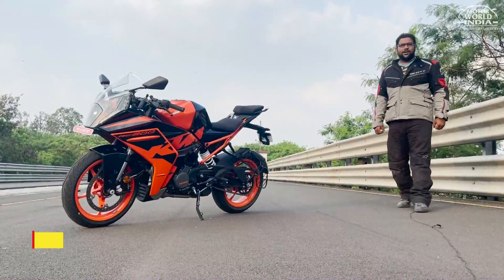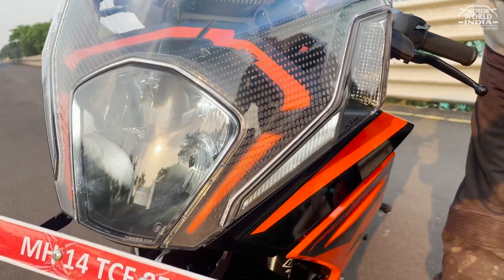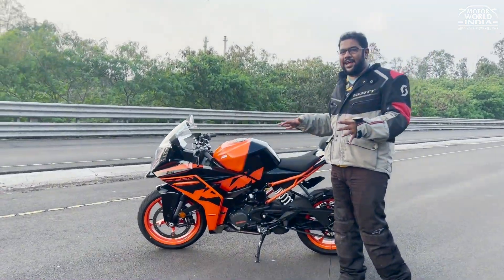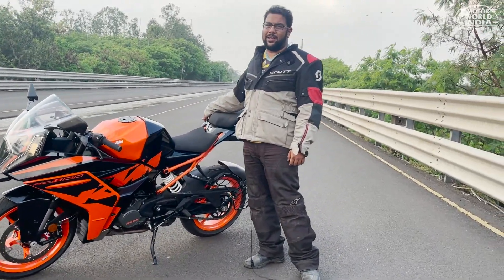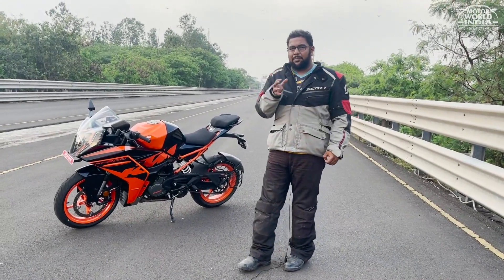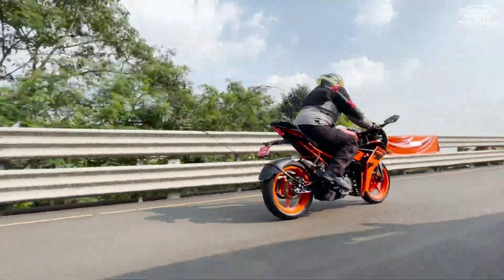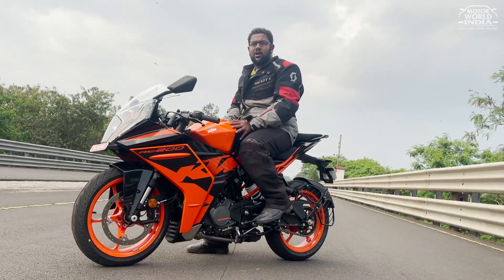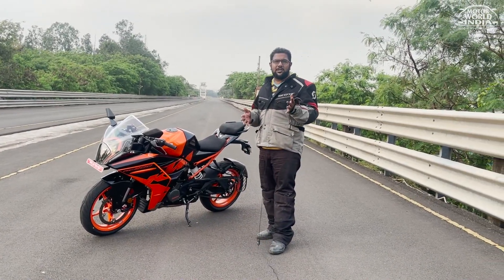KTM RC 200 | Detailed Road Test Review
KTM has wasted no time in getting the recently unveiled MY22 RC125 & MY22 RC200 into India, we ride the heavily updated and latest RC200 for our detailed road test review getting you all deep details right from the race track where it is actually bred